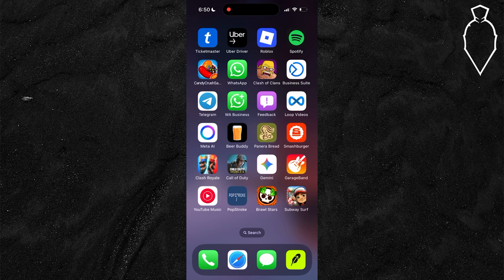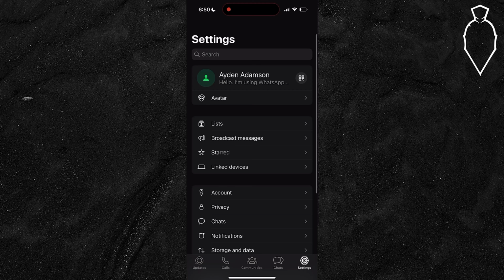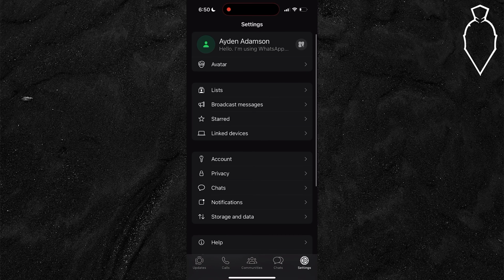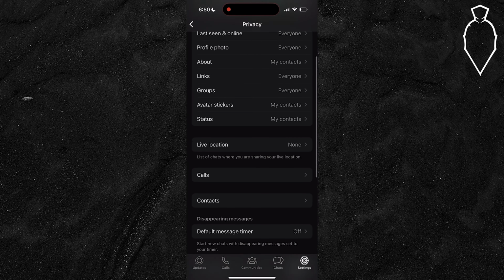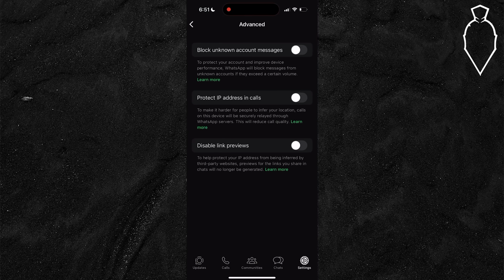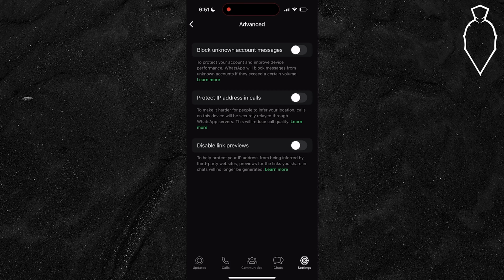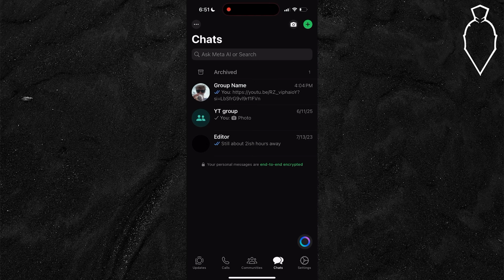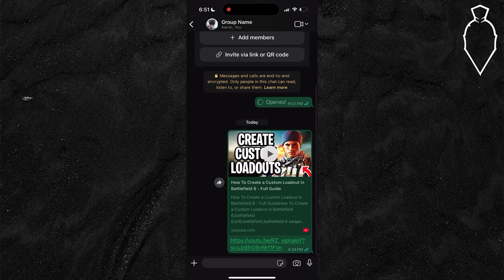How To Enable Link Preview In WhatsApp - Step By Step